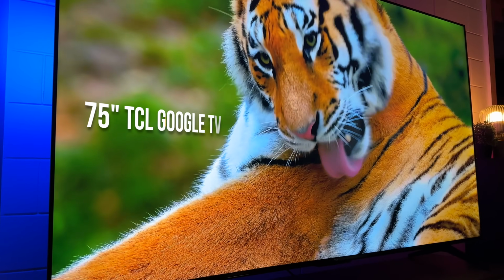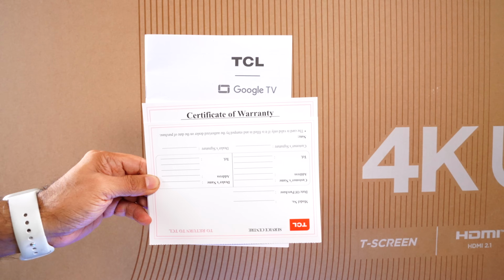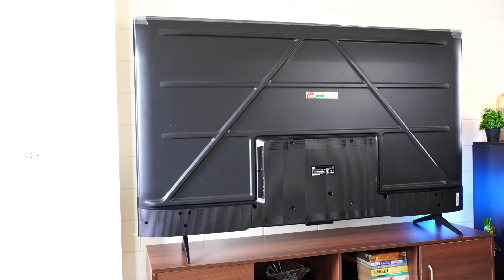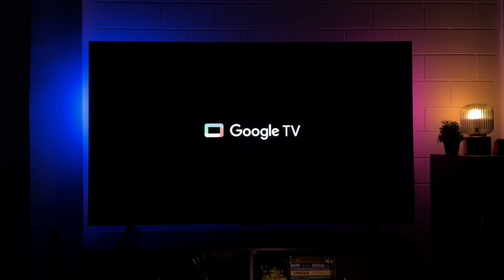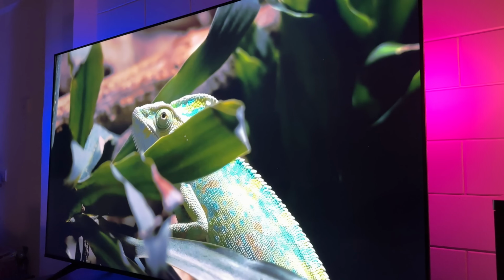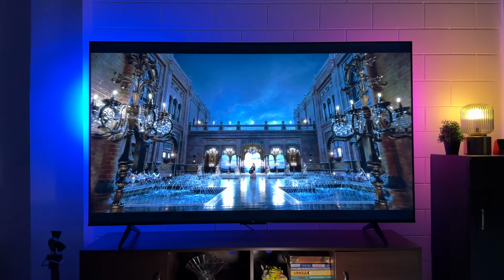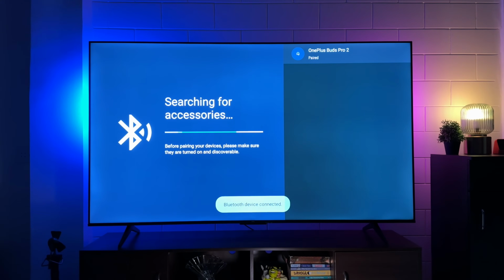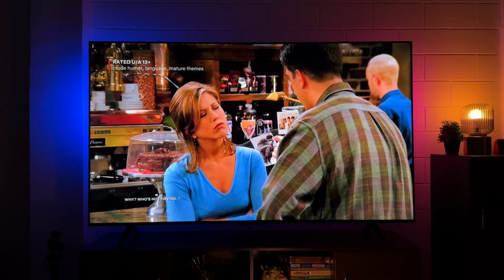TCL TV 75 inch 4K V6B Google TV (2024) - Bigger is Better 🔥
Huge 75-inch TCL Google TV (V6B) Unboxing and In-depth review. Watch now

To buy
75 inch
65 inch
55 inch
50 inch
43 inch

My gear
Ulanzi RGB Light background
Ulanzi handheld wand light